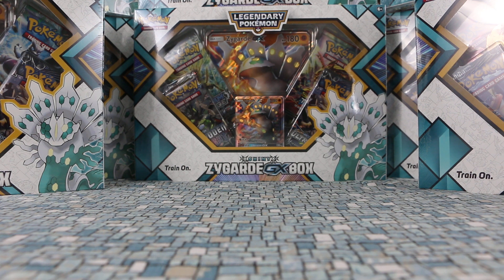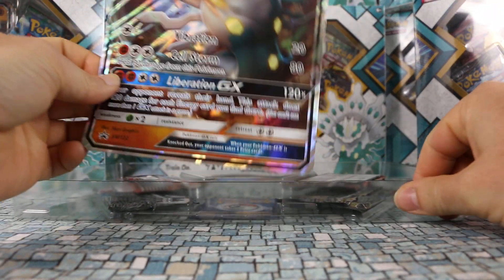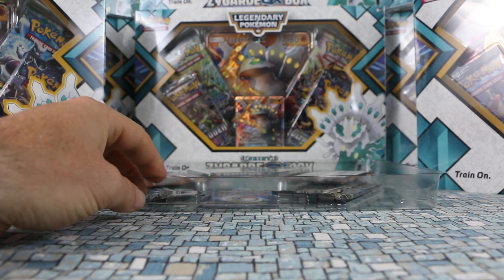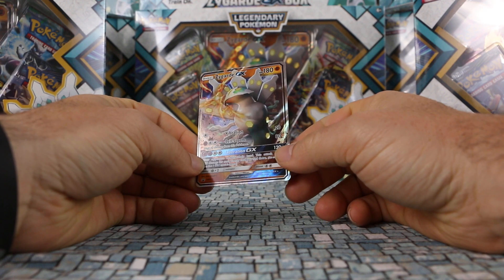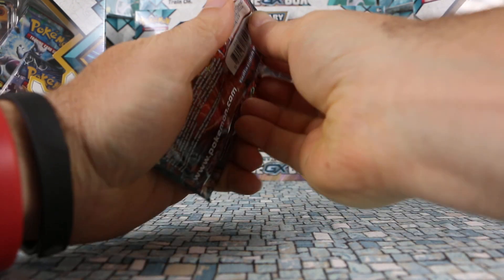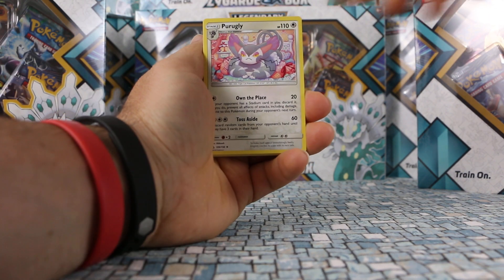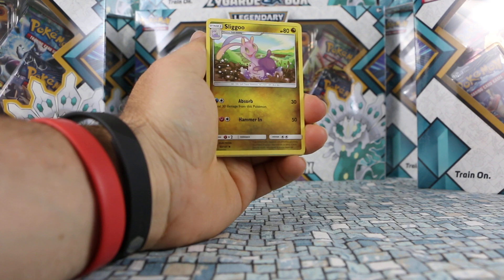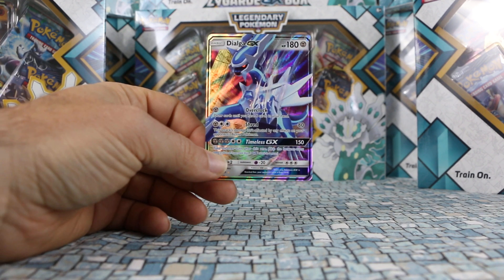Pokemon TCG: Shiny Zygarde GX Collection Box - Dialga GX Pull!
Shiny Zygarde GX is here finally, SM122 is the promo card number.